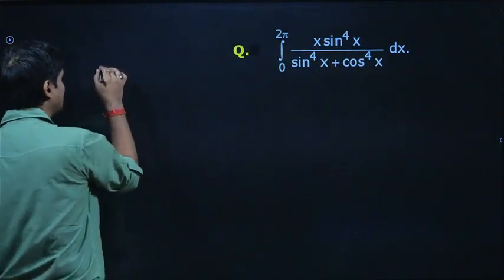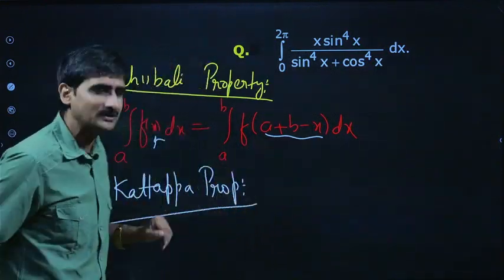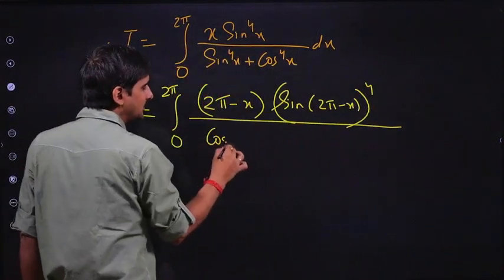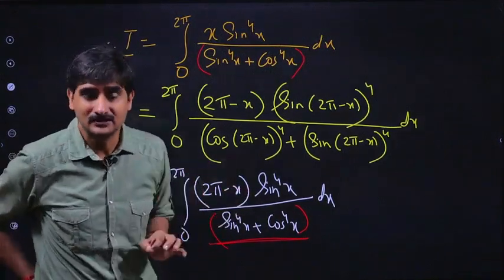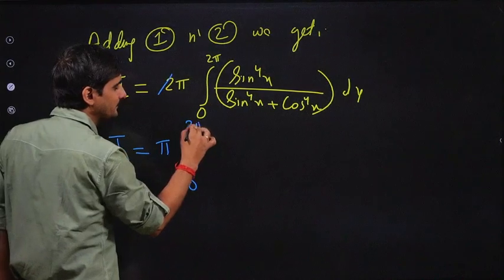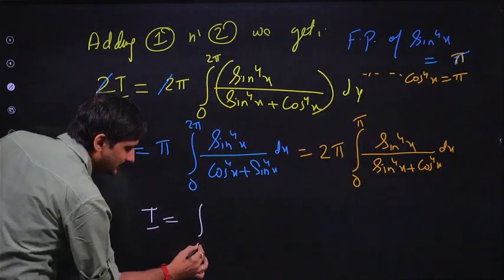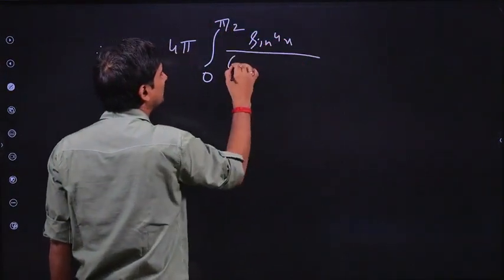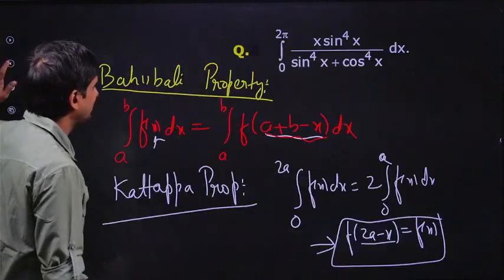TEJAS Maths || Calculus || Day 52 || IIT JEE ||Mains & Advanced || P. T. Sir || B.Tech IIT Kanpur